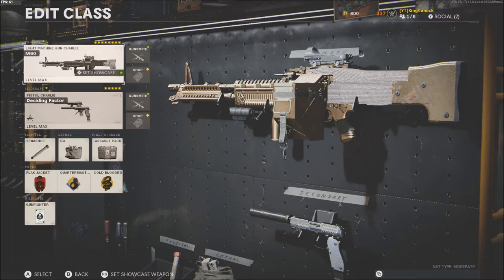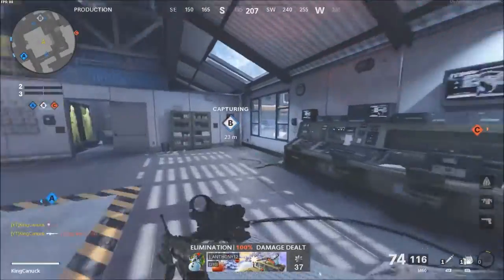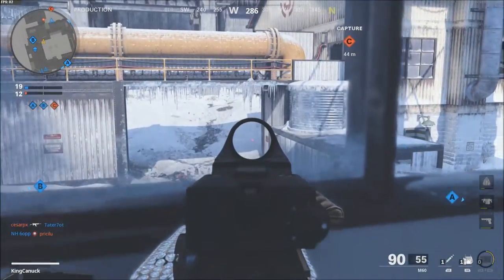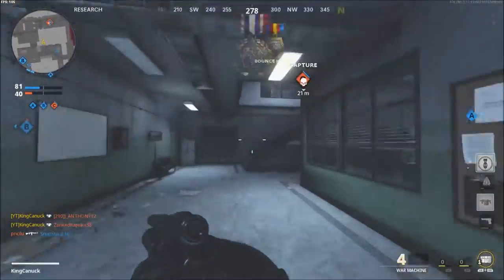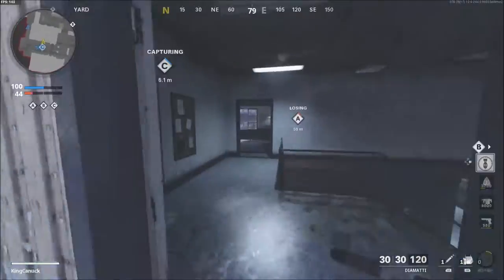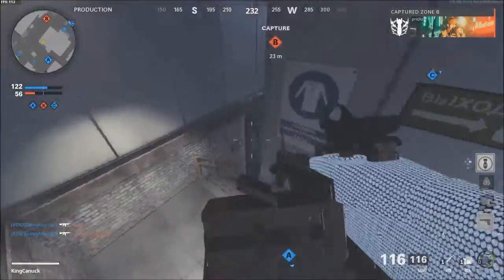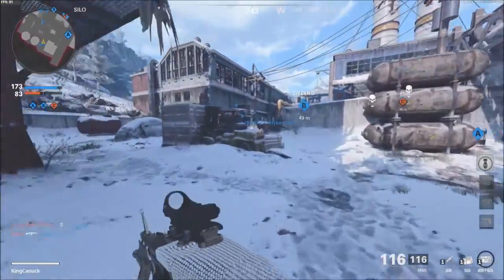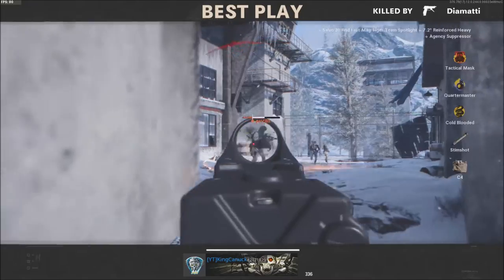Most Broken M60 Class Setup In Black Ops Cold War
Hope you enjoyed the video. Have a great day!